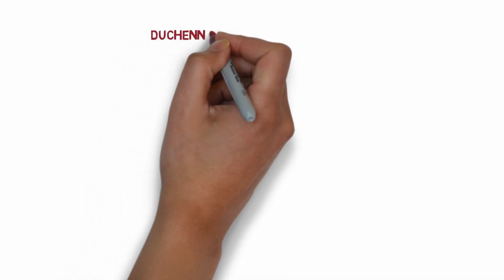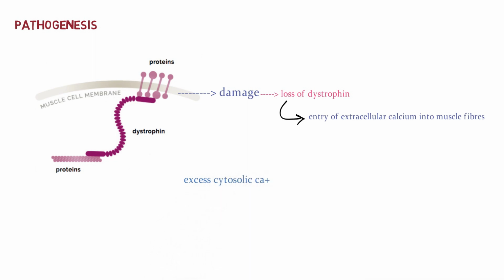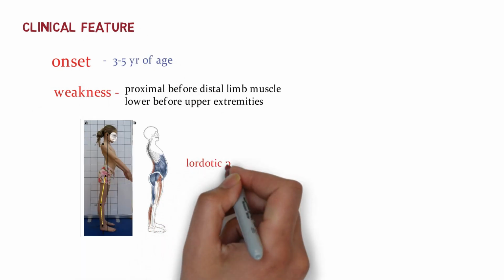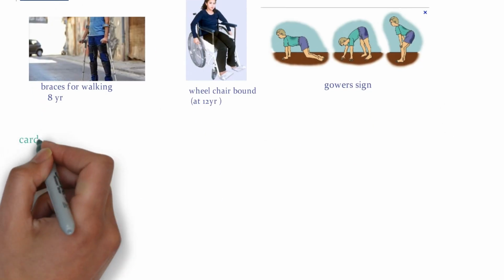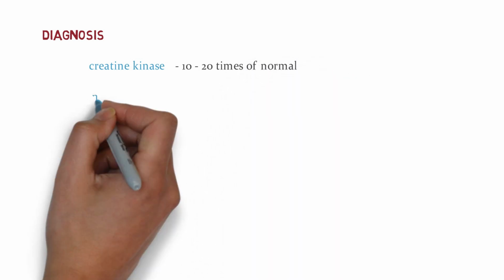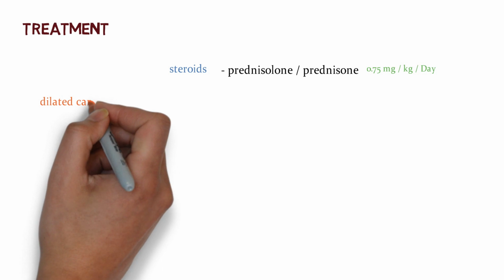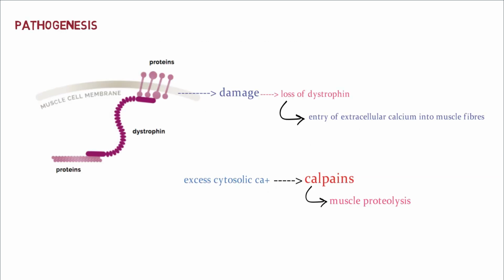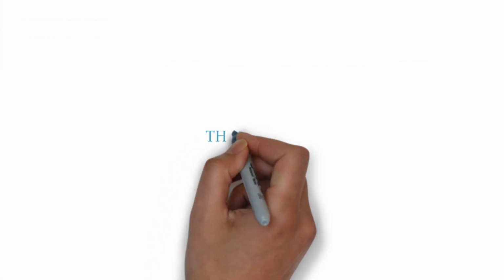Duchhene muscular dystrophy | clinical features | etiology | pathogenesis | diagnosis | treatment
in this lecture we discuss about :

00.15 etiology of duchhene muscular dystrophy
01.00 pathogenesis of  duchhene muscular dystrophy
02.00 clinical features of duchhene muscular dystrophy
04.41 diagnosis of duchhene muscular dystrophy
6.11 treatment of duchhene muscular dystrophy

Duchenne muscular dystrophy ,  is a severe type of muscular dystrophy that primarily affects boys. Muscle weakness usually begins around the age of four, and worsens quickly. Muscle loss typically occurs first in the thighs and pelvis followed by the arms. This can result in trouble standing up.
Most are unable to walk by the age of 12. Affected muscles may look larger due to increased fat content. Scoliosis is also common.Some may have intellectual disability. Females with a single copy of the defective gene may show mild symptoms.

The disorder is X-linked recessive. About two thirds of cases are inherited from a person's mother, while one third of cases are due to a new mutation. It is caused by a mutation in the gene for the protein dystrophin. Dystrophin is important to maintain the muscle fiber's cell membrane. Genetic testing can often make the diagnosis at birth. Those affected also have a high level of creatine kinase in their blood.